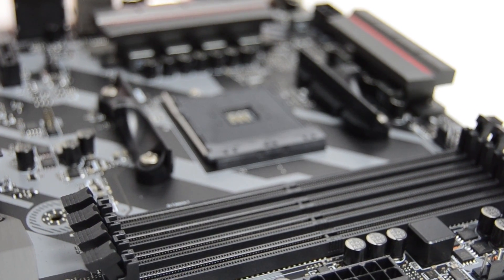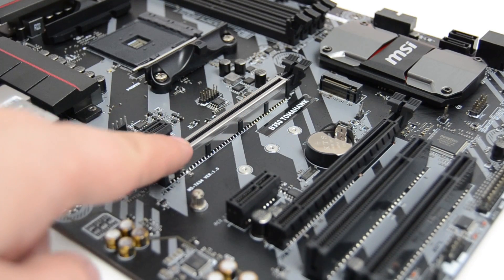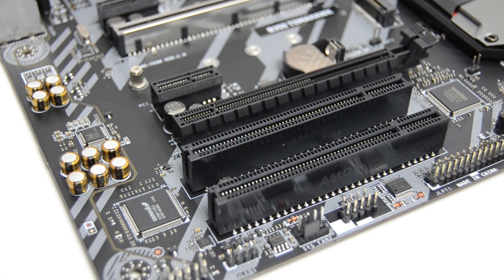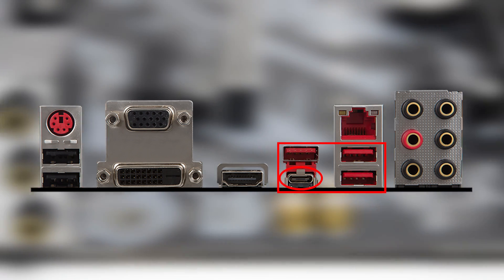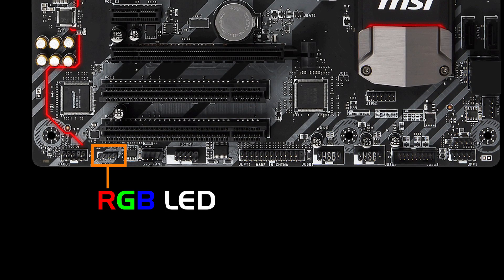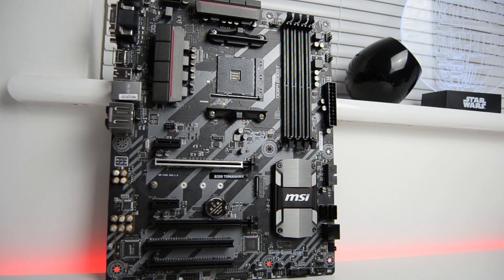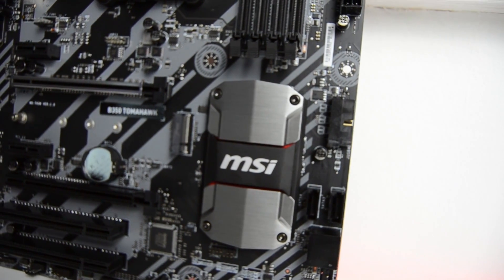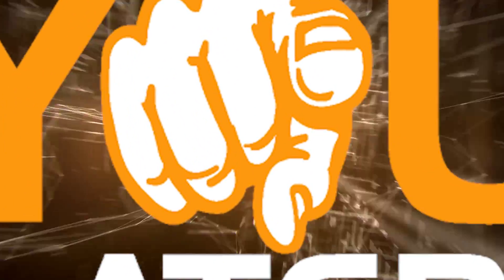MSi B350 Tomahawk :: A Great AMD Ryzen Motherboard :: Unboxing & Overview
In an upcoming video, I'll be building an AMD Ryzen PC for my friends son.

For the motherboard I chose this..

The MSi B350 Tomahawk.

Here is a very quick unboxing and I'll take you through the main features of what is a great Full ATX motherboard!

ClickTech UK is a proud member of TALENTSY.COM: A DIGITAL POWERHOUSE & MCN ALTERNATIVE
BUILT BY CREATORS, FOR CREATORS.  LONG GONE ARE THE DAYS WHERE YOU PAY UP-TO 40% OF YOUR REVENUE FOR THE FEATURES YOU NEED TO THRIVE